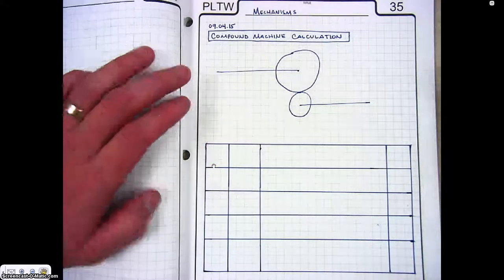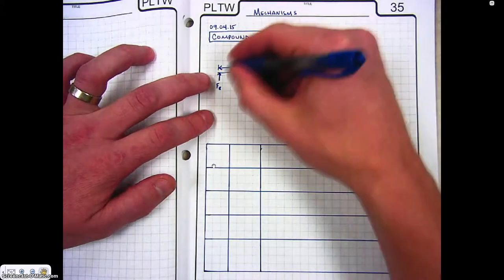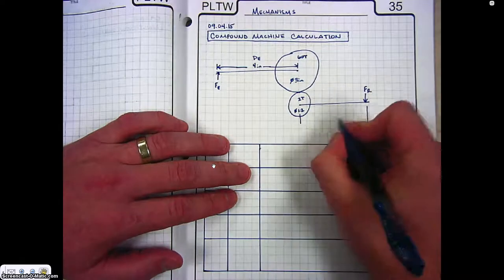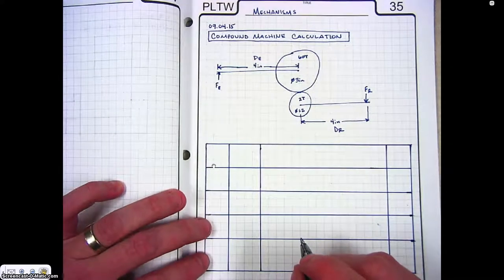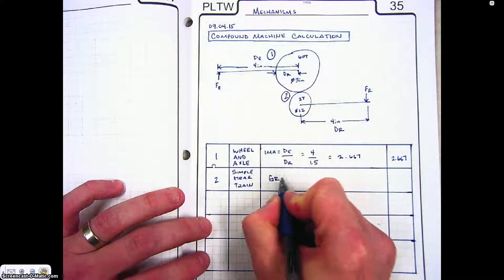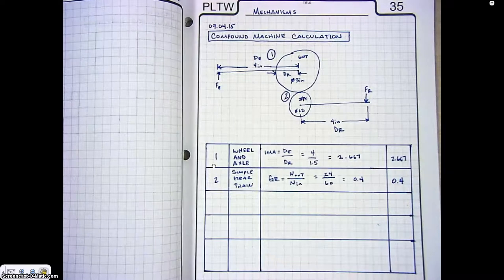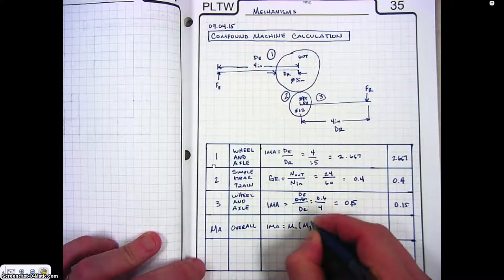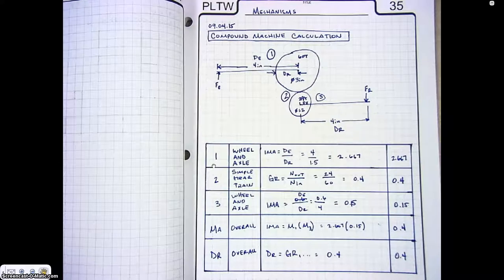L11 | Compound Machine Calculation